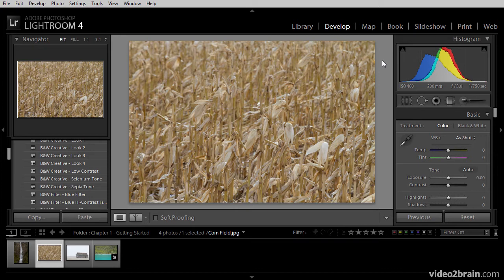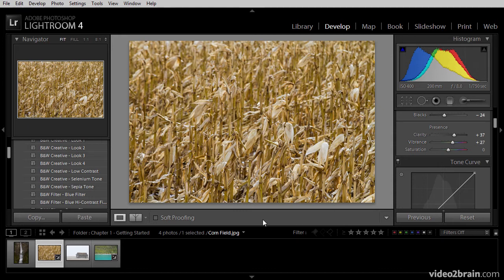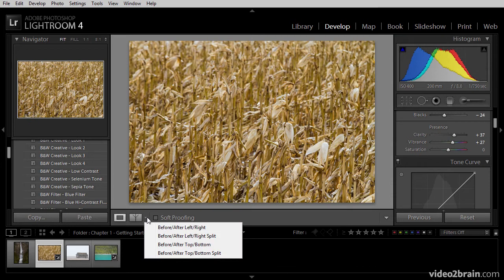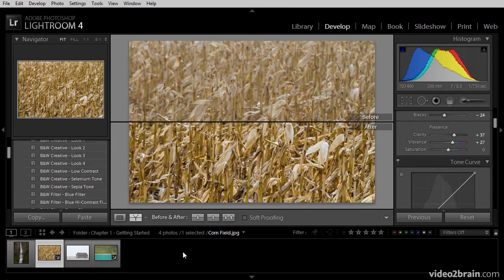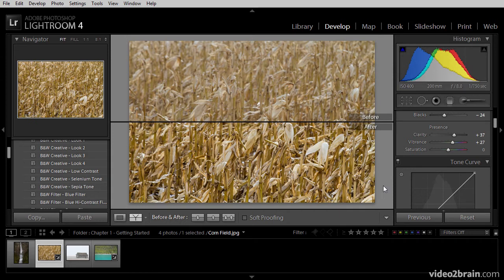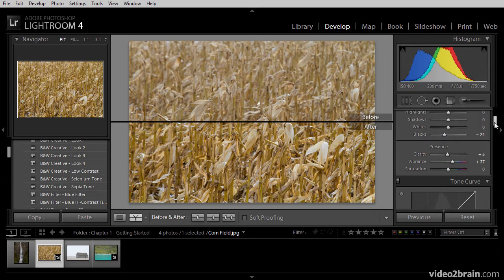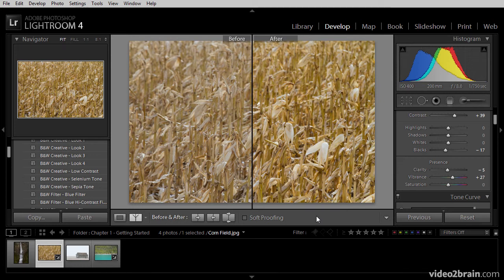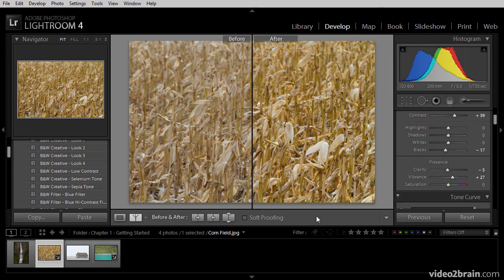Seeing a Before and After View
In this free lesson from video2brain's course, Lightroom 4 Image Optimization Workshop, Tim Grey shows you how to take advantage of various view options, because as you adjust the appearance of your photos, it can be very helpful to see a before and after view in order to get a better perspective on the adjustments. For more information on this course, please